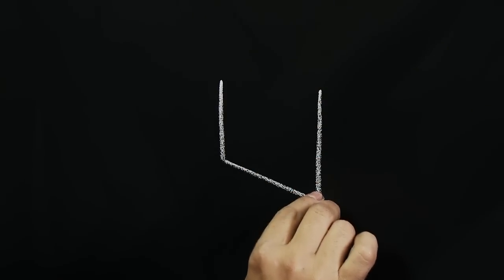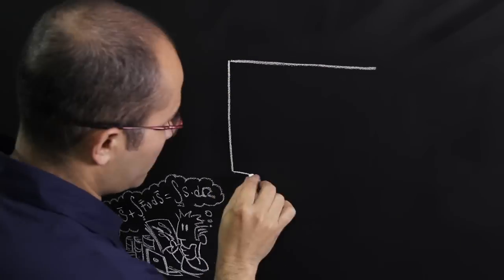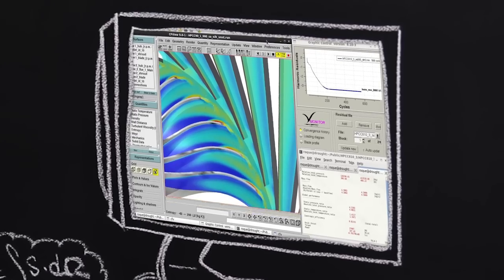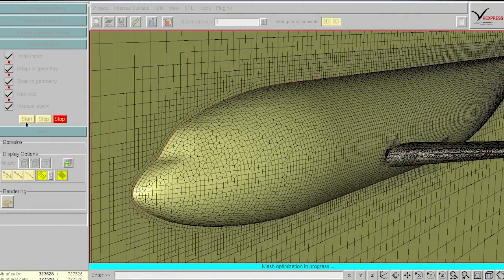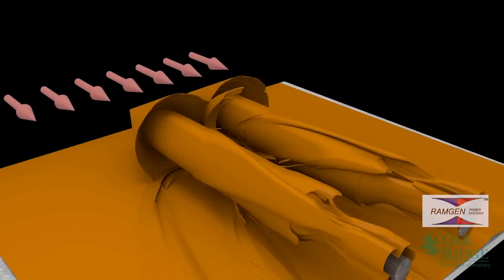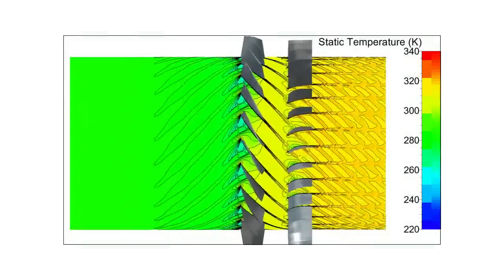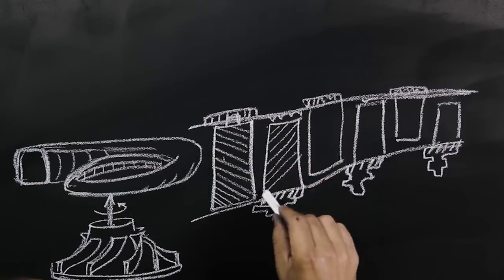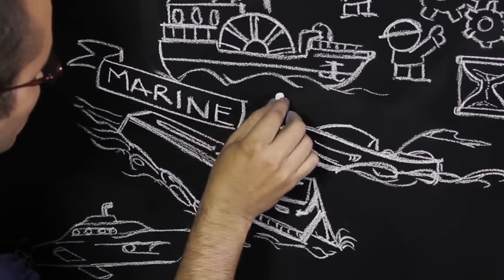NUMECA Our World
NUMECA is focused on innovation in CFD and multiphysics analysis and optimization. NUMECA has been FIRST to develop unique and most advanced software systems such as:

- Full Hex Automatic Meshing Solutions and Integrated CAD Cleaning with AutoGrid5™, HEXPRESS™ and HEXPRESS™/Hybrid
- Ultra-Fast Multiphysics CFD solvers with the CPU-Booster™
Full unsteady multistage turbomachinery simulation with the Non-Linear Harmonic (NLH) method, leading to a CPU gain of 2  to 3, in orders of magnitude, compared to full unsteady simulations
- Full-Integrated blade shape optimization with FINE™/Design3D and AutoBlade™ for all types of turbomachinery
- OpenLabs, enabling the creation of your own CFD and multiphysics models without any programming
- Full integrated Aero-Vibro acoustic-CFD system with FINE™/Acoustics and Flow-Noise for fast broadband noise predictions
- Complete CFD environment dedicated to naval architects and marine engineers: FINE™/Marine
- The module for Uncertainty Quantification to reduce the risks associated to your simulation based design decision process

We believe in people and methods, with creative teams all over the world, to deliver the best in software, R&D, support and services.